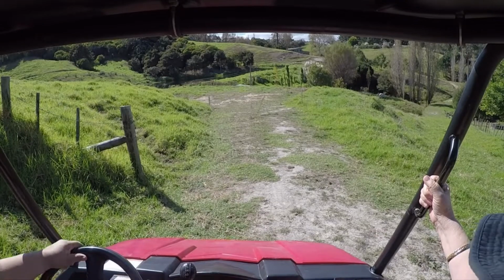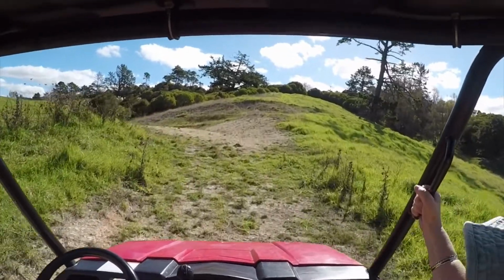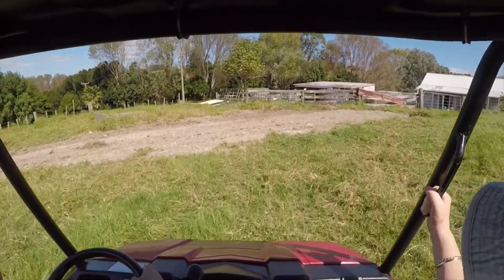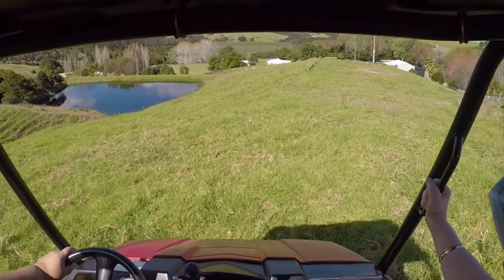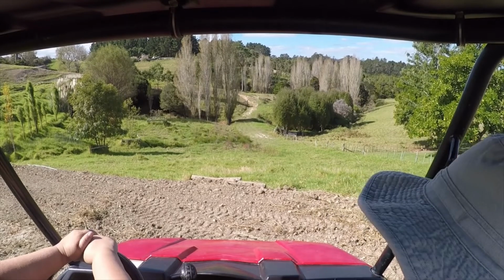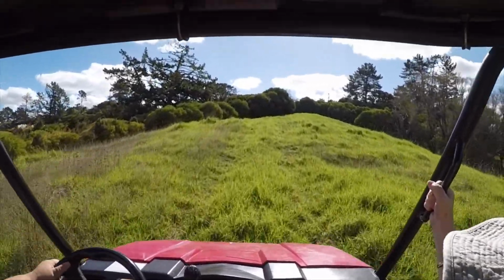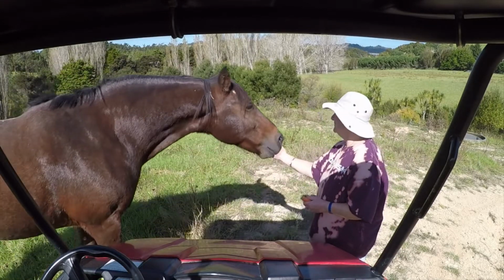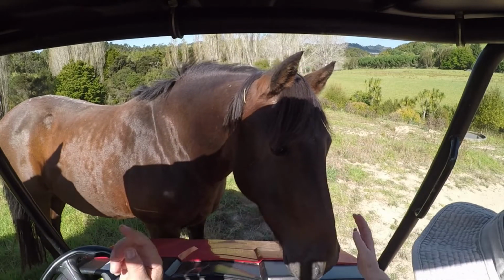10 acres in 10 minutes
A guide to the land itself and little interaction with the horses at the end.